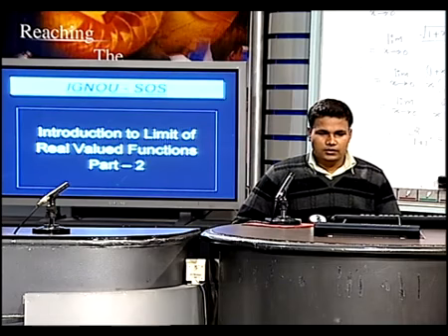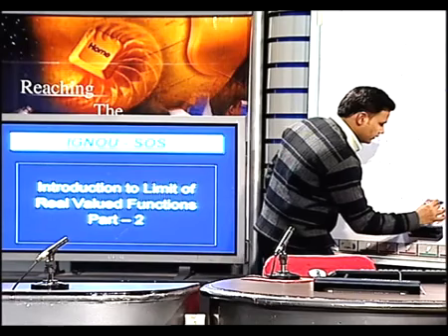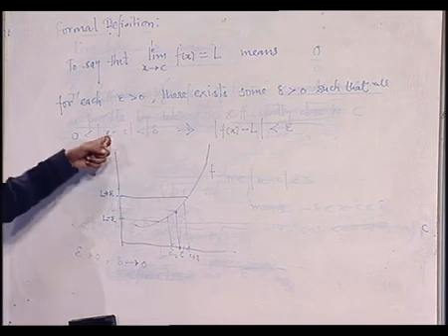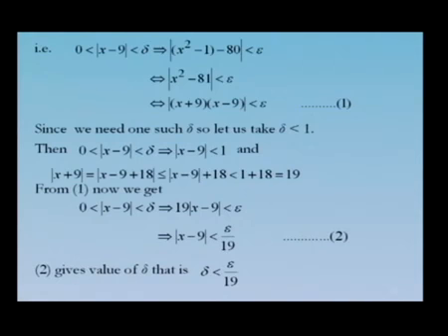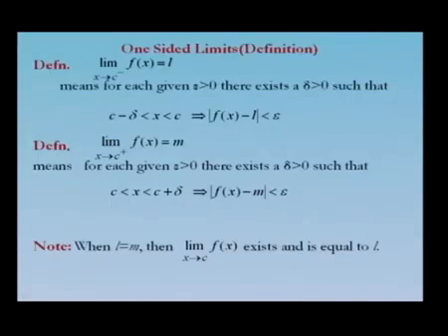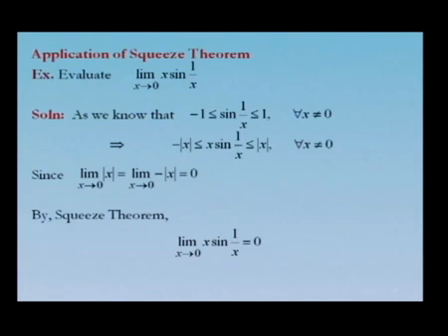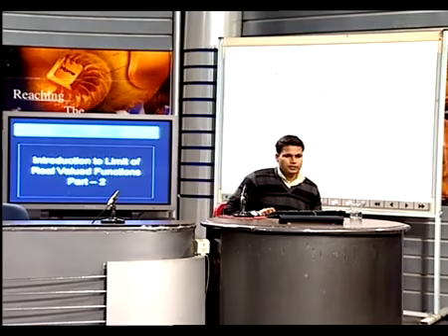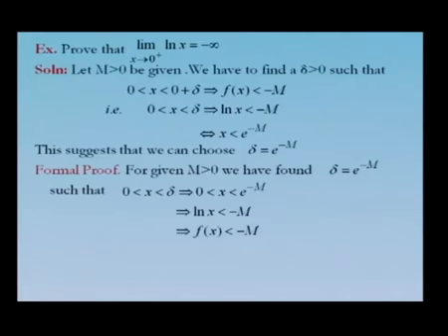Introduction to limit of Real Valued functions 2